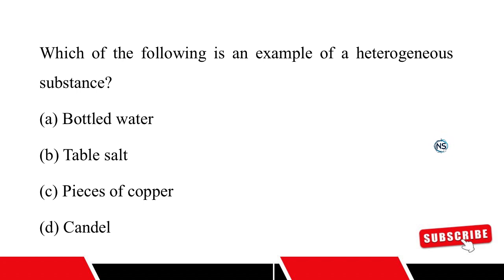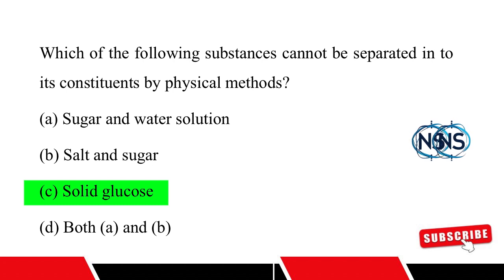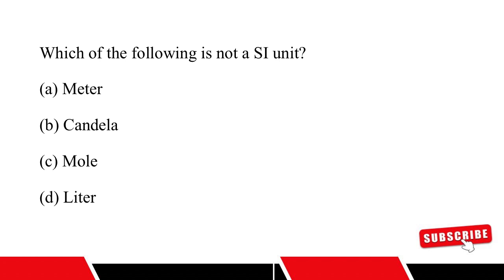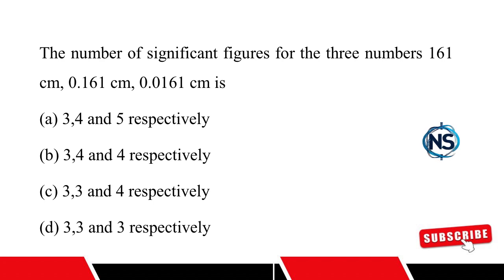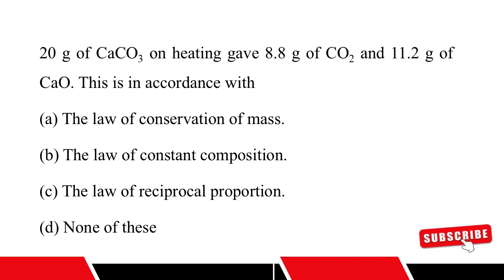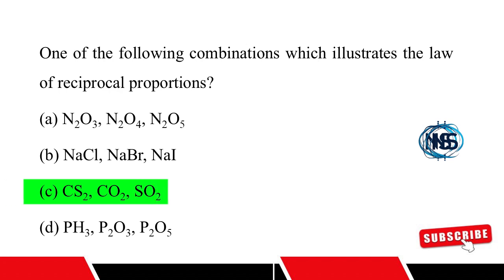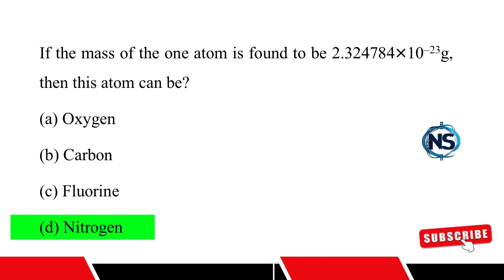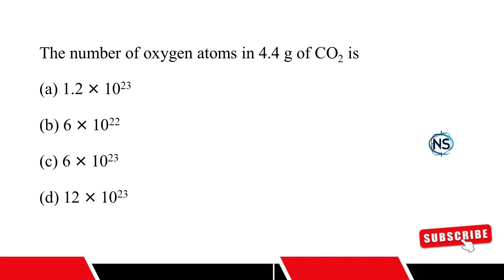Dive into Chemistry: 35 Questions Every Beginner Should Answer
Dive into the fascinating world of chemistry with our latest video, where we tackle 35 essential questions that cover basic concepts like the periodic table, chemical bonds, and reactions. Perfect for students and curious minds alike, this engaging exploration will deepen your understanding of the elements that make up our universe. Join us for a fun and informative journey through the building blocks of matter!